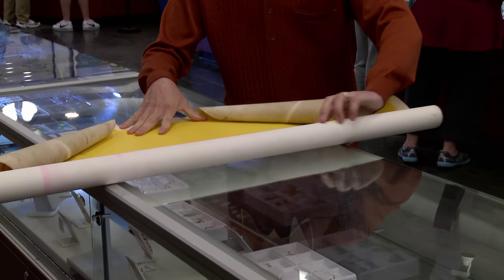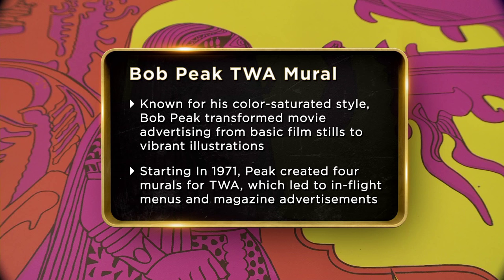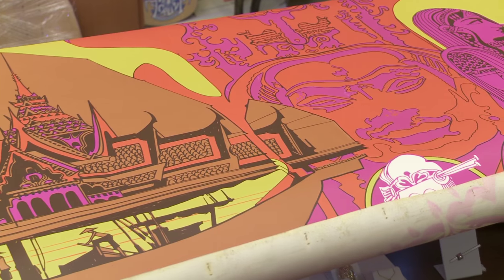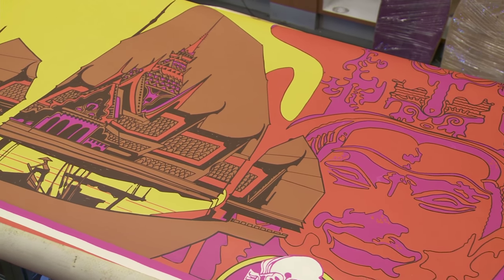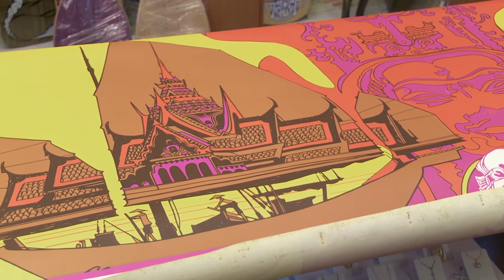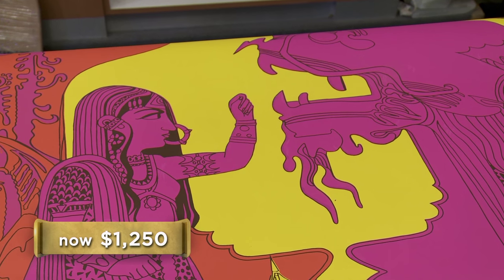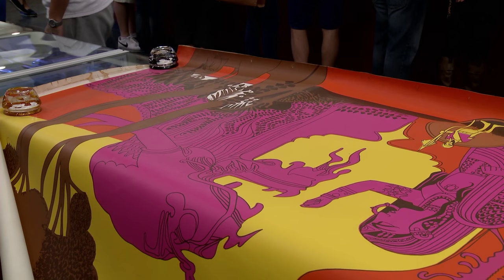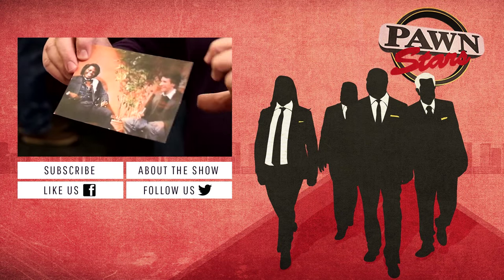Pawn Stars: Bob Peak TWA Mural | History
One of the last remaining large-format silkscreen serigraphs by Bob Peak is worth far more than its seller expected in this collection of scenes from "Longshot Pawn."

Pawn Stars
Season 12
Episode 24
Longshot Pawn